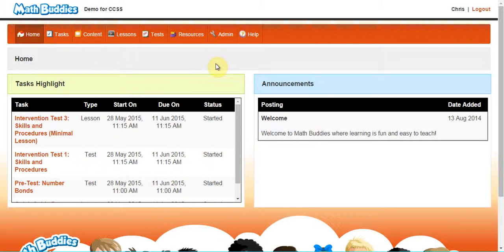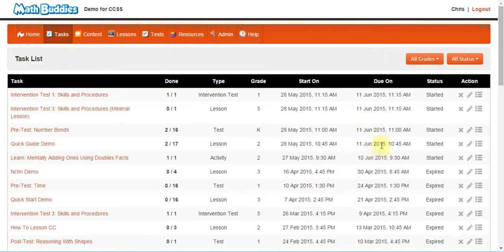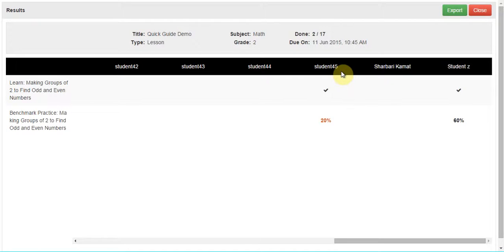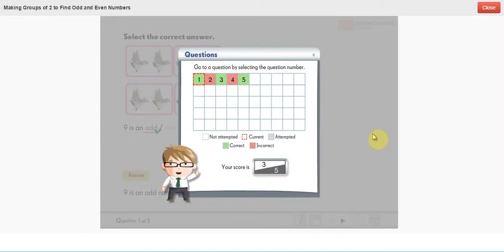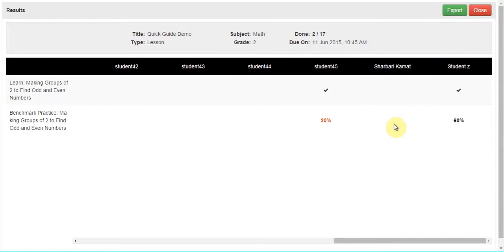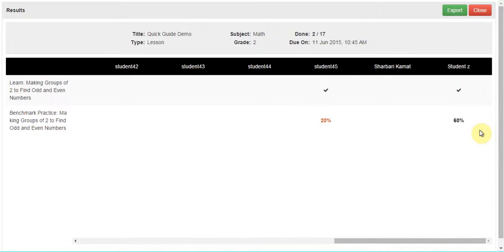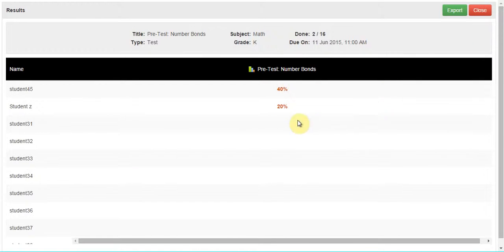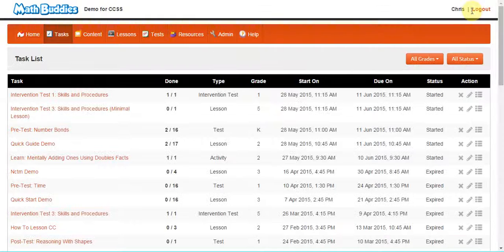Math Buddies Tracking Assignments and Tests